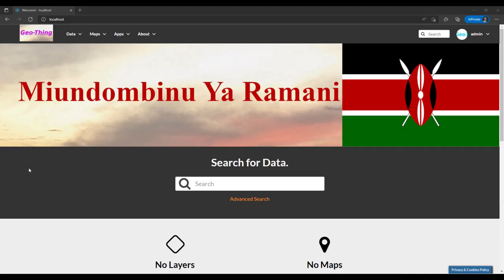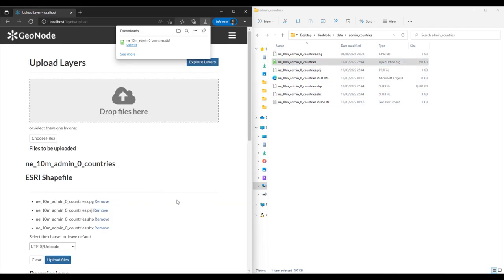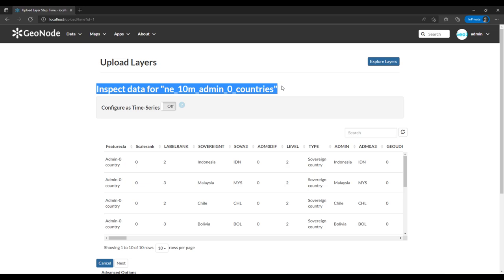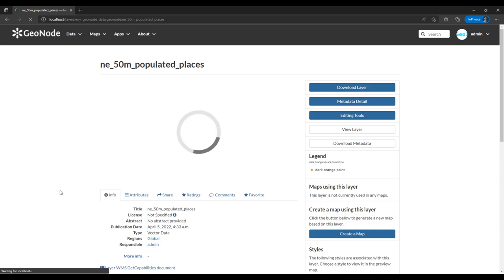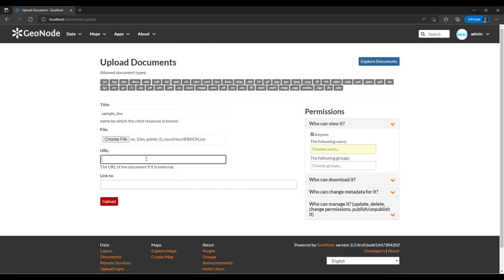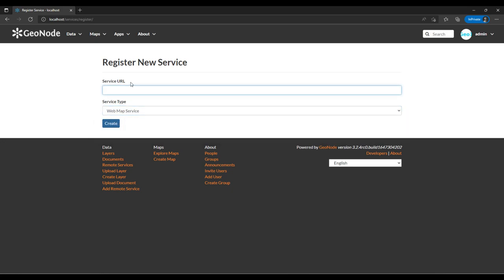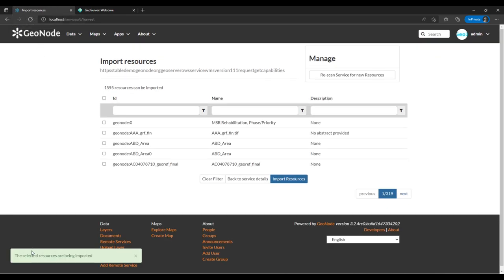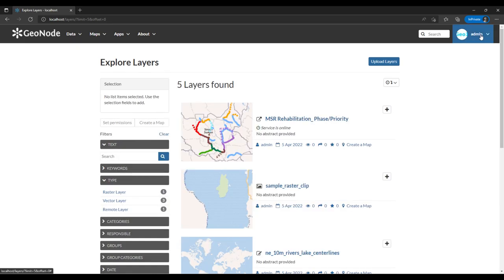Uploading Data into GeoNode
Let us upload some datasets onto this GeoNode instance. GeoNode supports multiple data formats and some services which can be loaded and shared as demonstrated.

⭐️ Video Contents⭐️
⌨️ (0:00:00) Introduction
⌨️ (0:00:35) Raster and vector data download sources
⌨️ (0:01:40) Uploading vector dataset by browsing file system
⌨️ (0:04:10) Docker volumes and data persistence
⌨️ (0:06:35) Inspection and checks before completing upload
⌨️ (0:08:00) GeoNode Maps
⌨️ (0:09:00) Uploading vector dataset by drag-and-drop
⌨️ (0:11:58) Uploading raster dataset (Size limit 100MB)
⌨️ (0:12:57) Uploading documents
⌨️ (0:15:15) Viewing uploaded raster layer
⌨️ (0:16:06) Remote services
⌨️ (0:19:40) Vieweing layers from remote service
⌨️ (0:20:36) Brief on creating apps
⌨️ (0:20:54) Brief on GeoStory and MapStore
⌨️ (0:22:45) Conclusion

If you would want to access some data to test with your GeoNode, you can download it from:

According to the GeoNode documentation, the default upload limit is 100MB.